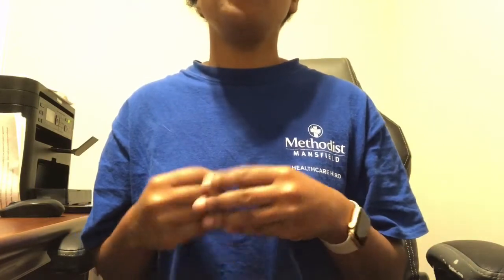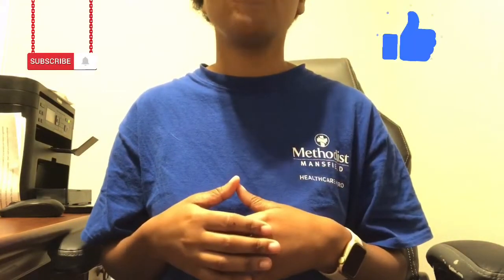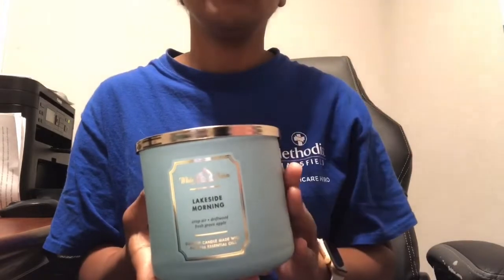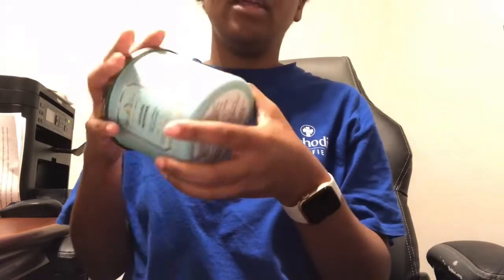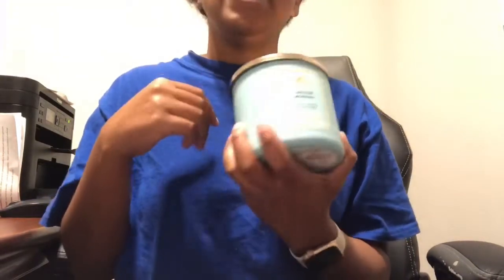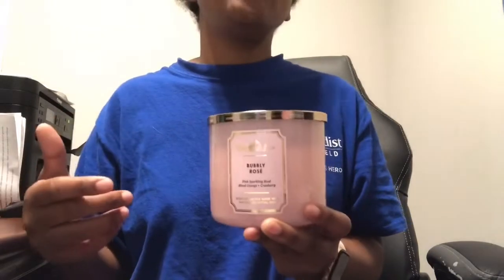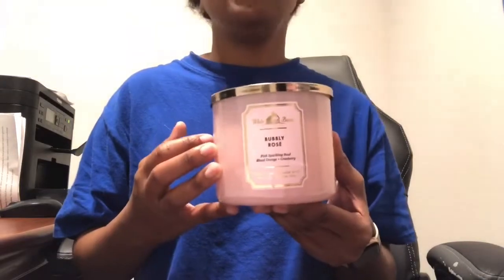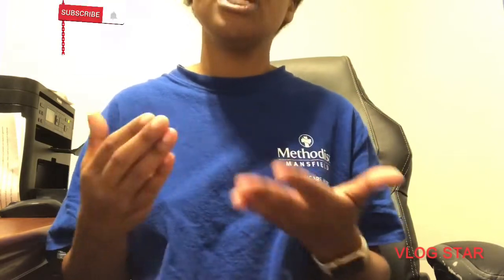Bath&Body Works B2G2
Hi everyone I attended the Bath&Body Works B2G2 and wanted to share with you a few of my candles that I picked up. So enjoy the video everyone.